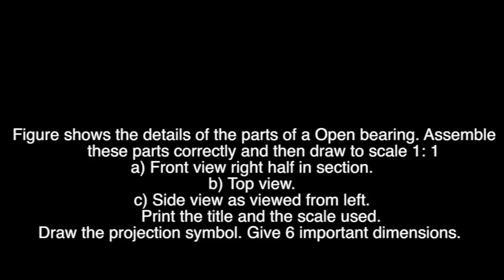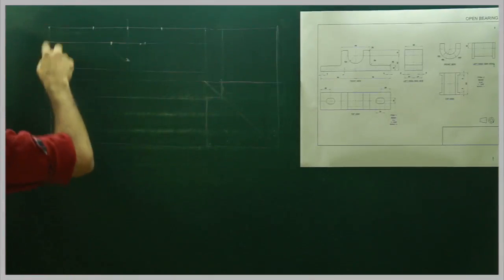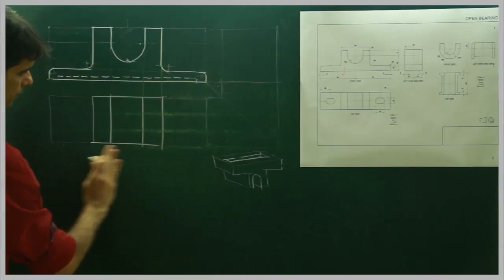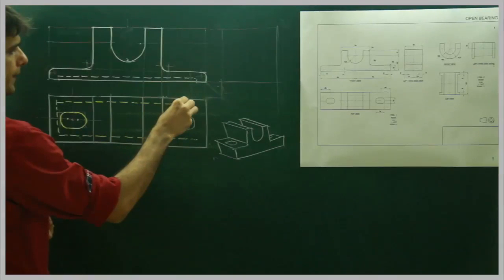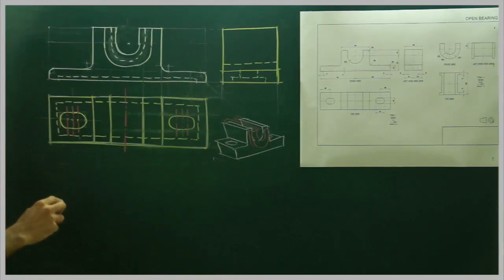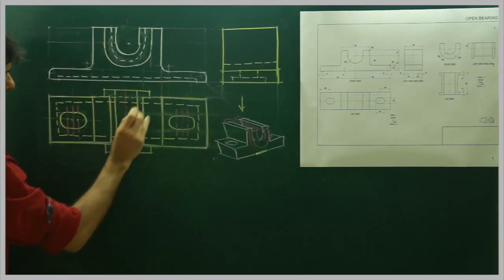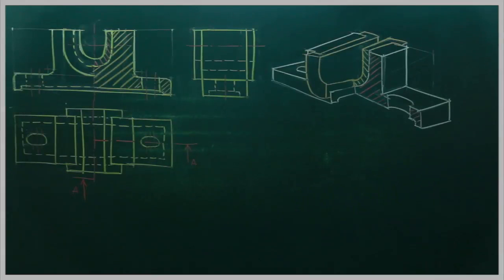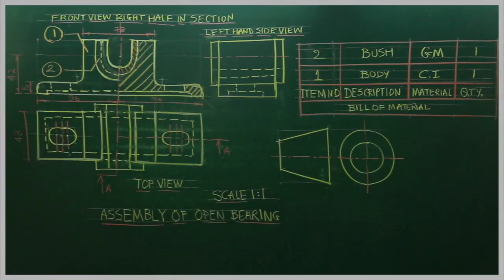Assembly of Open Bearing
This bearing consists of a 'U' shaped cast iron body with a similar shaped collared brass, bronze or gunmetal bush. The sole is recessed for better stability on the surface. This bearing is used for
linear and zigzag shafts. The holes for the bolts in the soleplate are elongated towards the width.
This bearing is useful for shafts rotating at slow speeds.